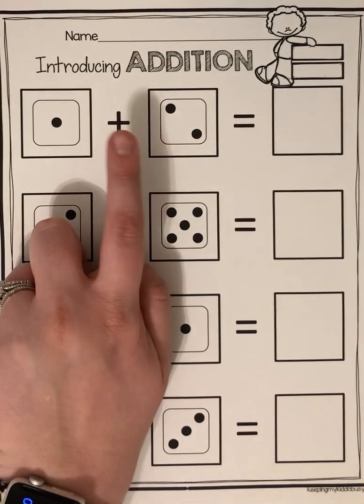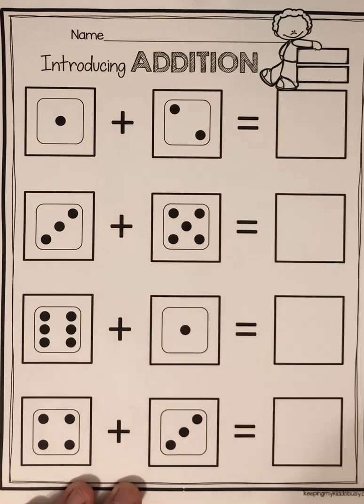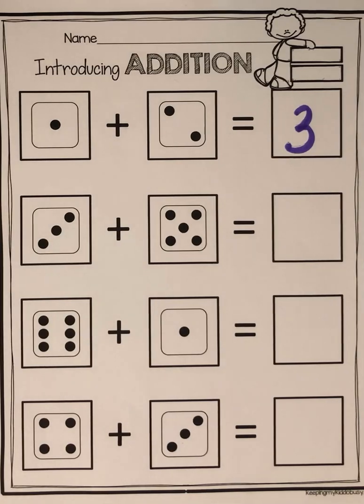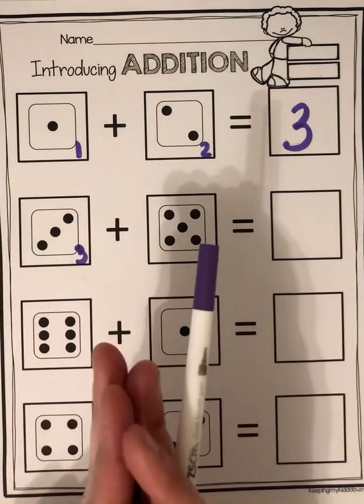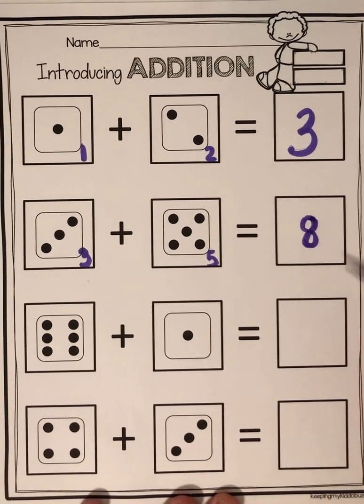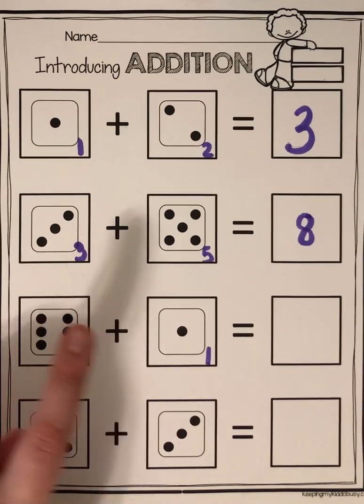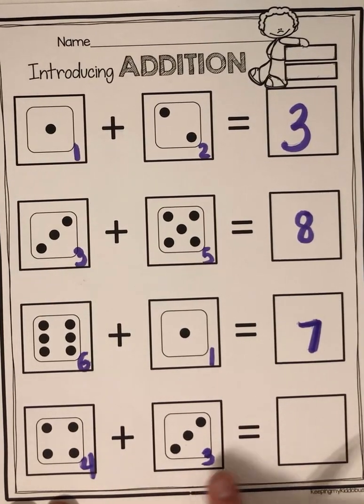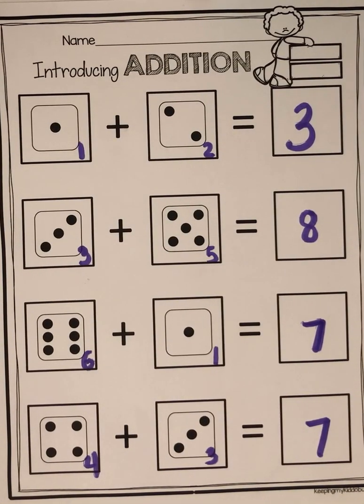Kindergarten: Addition With Dice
Mrs. Kelly teaches how to add with dice!